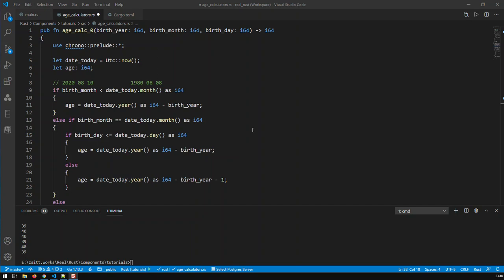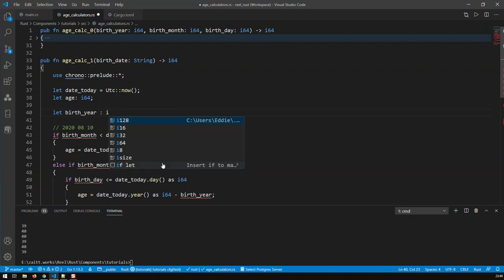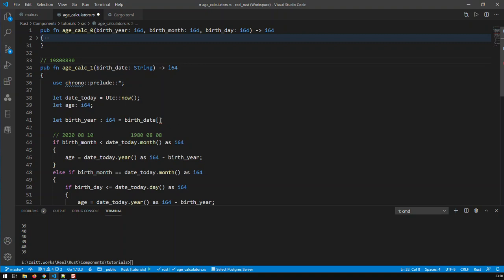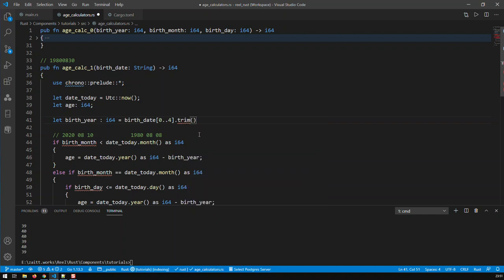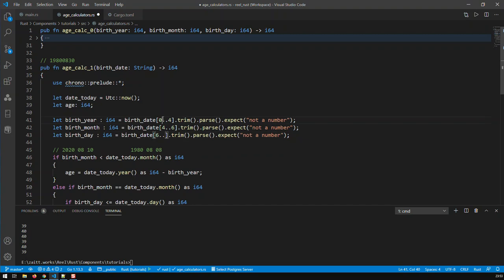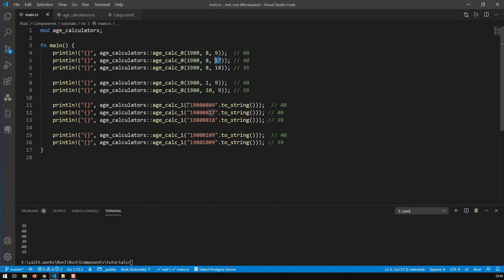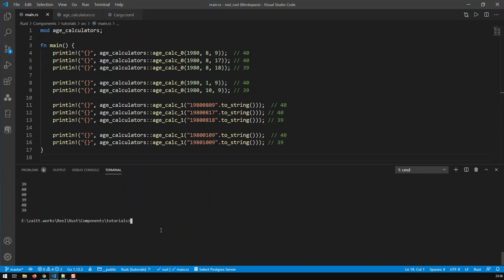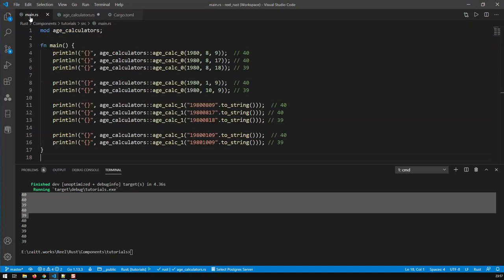Alternative Function to Calculate Age of Person or Entity | Rust Programming | Kovolff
This new variant of our age calculating function modifies our previous function to take a string as input - instead of three integers.

Mission:
1. we have to extract / parse the birth year, birth month and birth day out of this string
This is done by taking slices of the input string.
i.e. birth_year = birth_date[0..4];
this takes out a slice beginning from element at index 0 up to but excluding the element at index 4.

2. Convert what we extract to a number in order to be able to carry out the necessary calculations.
i.e. birth_year = birth_date[0..4].trim().parse().expect("some error message");